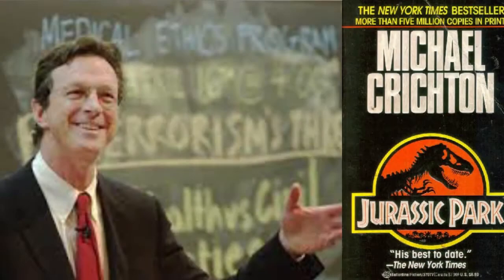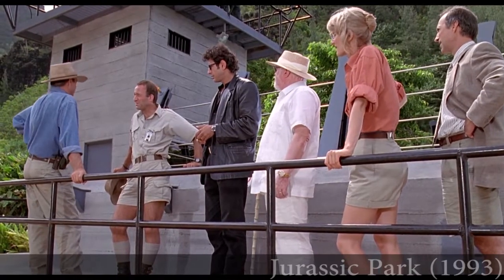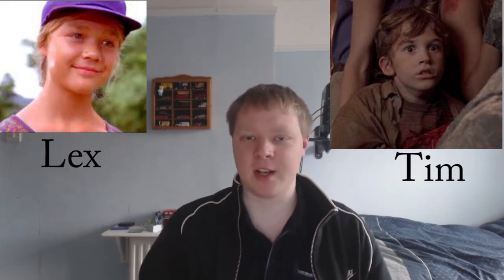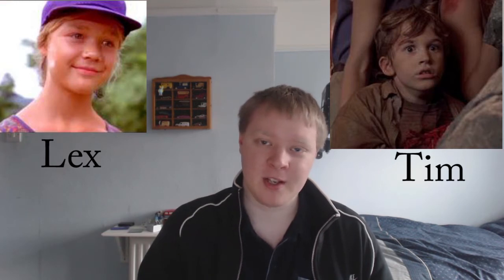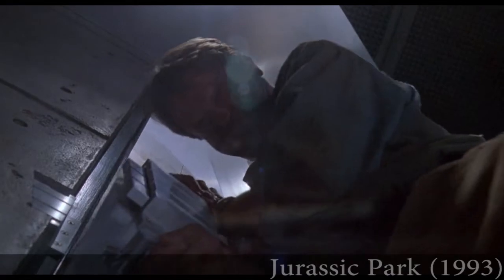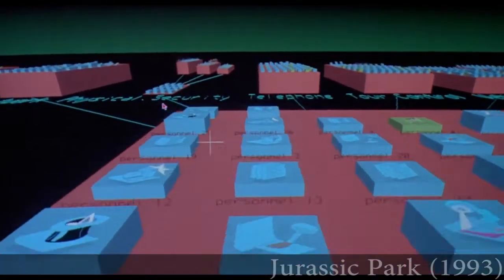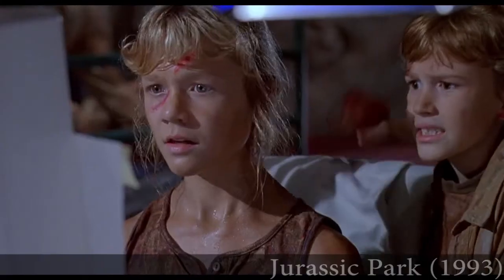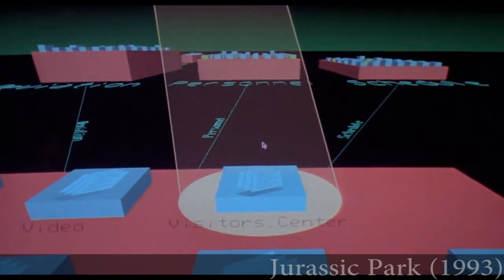Movie vs Book: Jurassic Park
One of my favourite movies vs one of the my favourite books oh and they happen to be the same story. which will win?